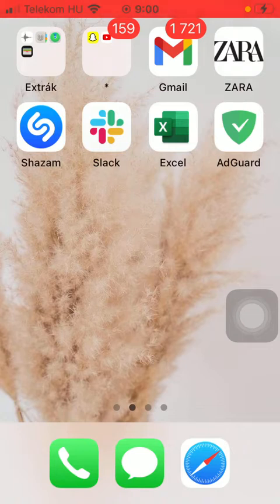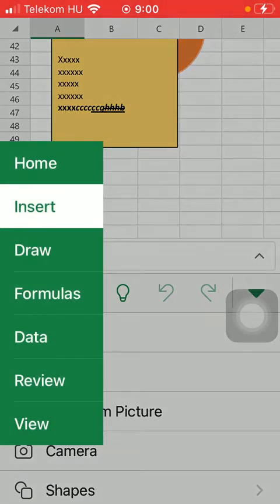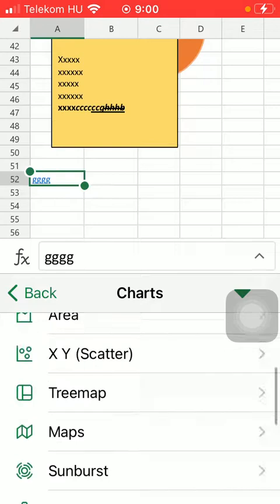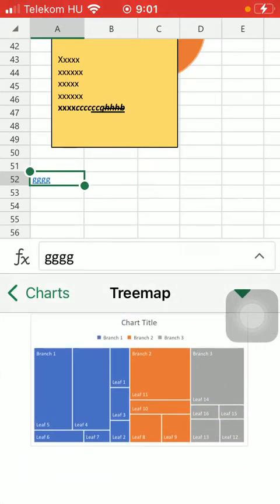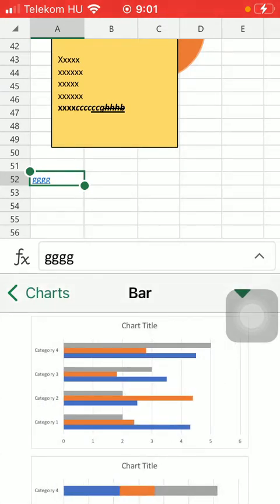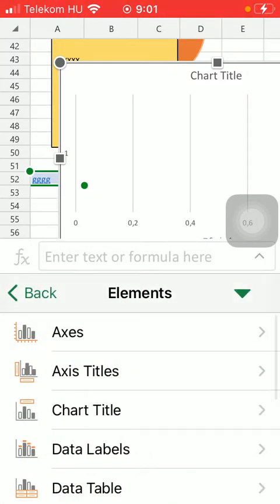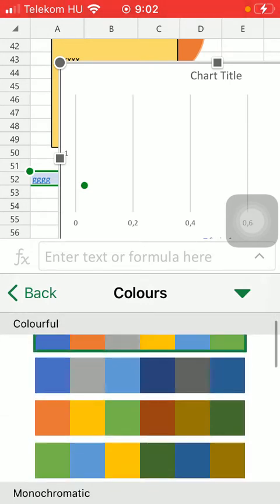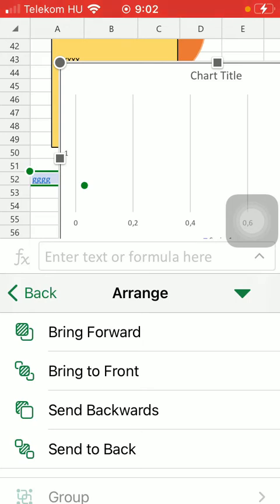How to insert a chart to your Microsoft Excel workbook?